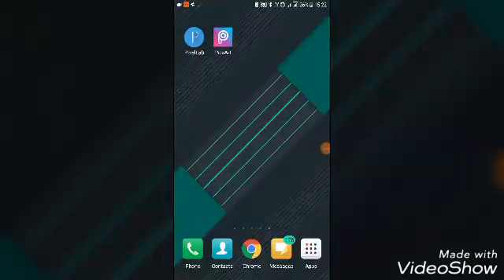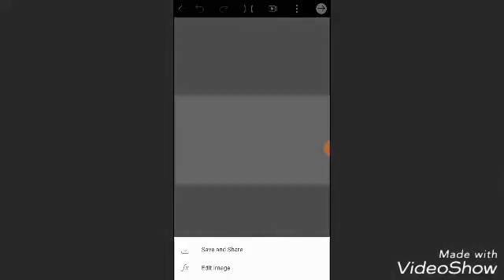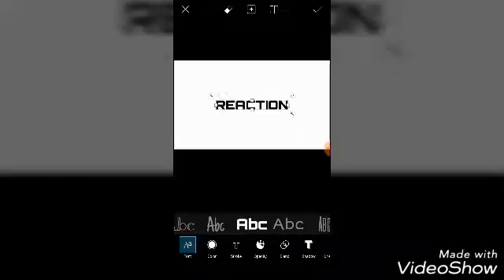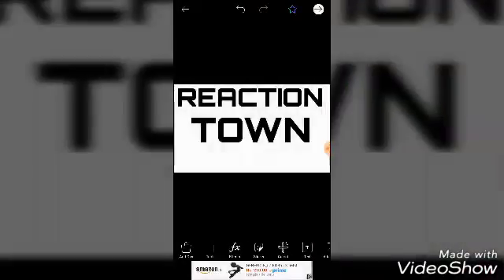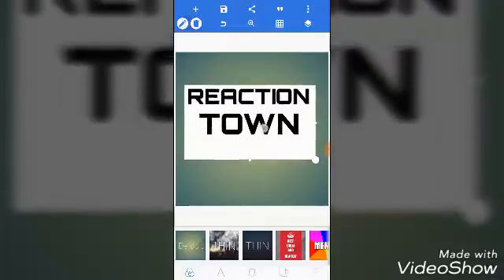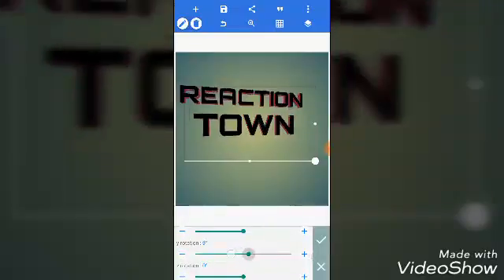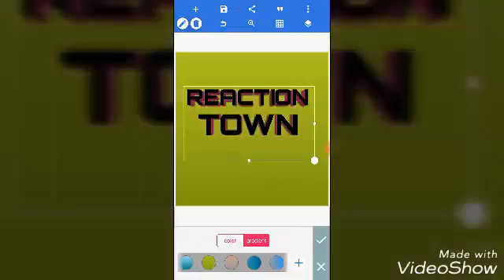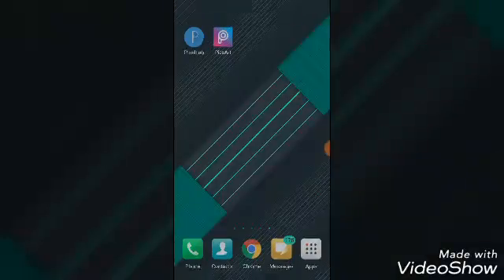How to make your channels logo!!